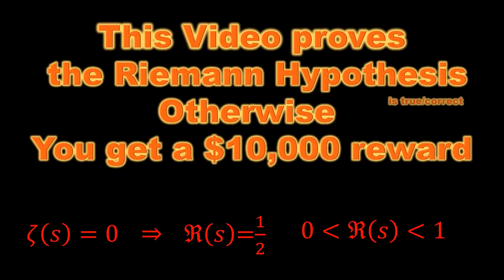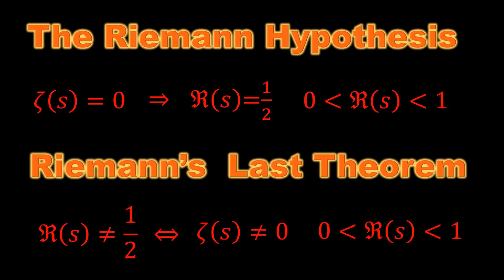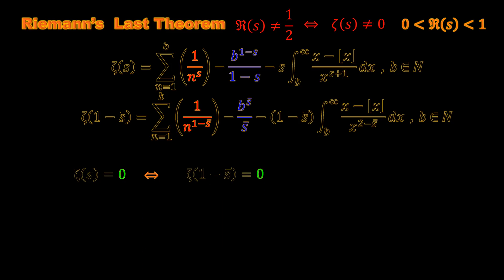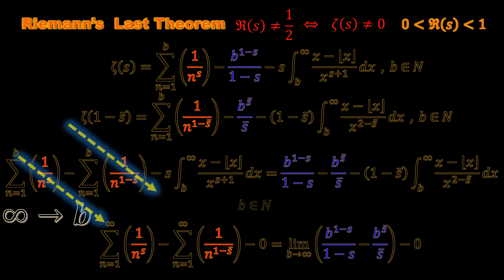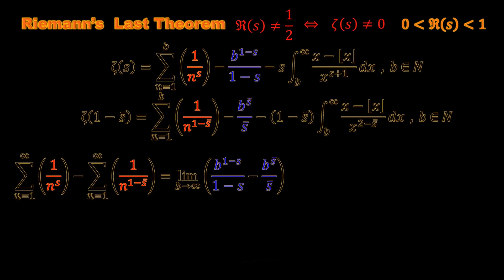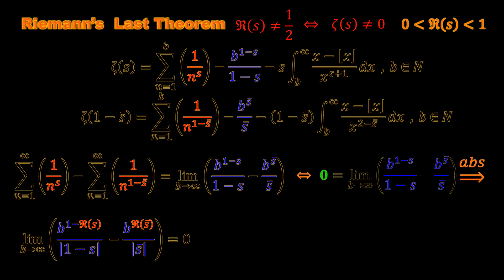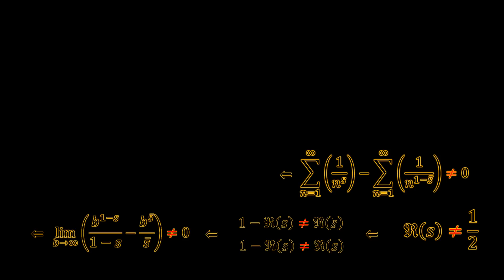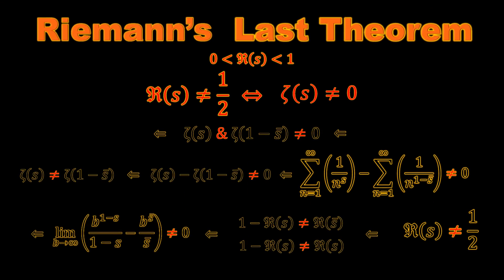RIEMANN HYPOTHESIS PROOF / SOLVED, 36797 VIEWS, 0 COUNTEREXAMPLE! (M2)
The primary aim of this video is to invite experts in the Riemann Hypothesis or exceptionally intelligent mathematicians to scrutinize the content and detect any errors using a numeric counterexample. For instance, if a value 's' exists for the ABC zeta function that yields a value 'A' that is inconsistent with the actual value 'B' of the zeta function, we are prepared to offer a reward of 10K for your contributions.Additionally, if someone you refer to the video comes up with a counterexample and wins the reward, you will also receive a $10,000 reward, making the total reward $20,000. Therefore, we encourage you to share the video widely.

Over the years, hundreds of mathematical theories have been built upon the assumption that Riemann's last theorem is true. Therefore, considerable efforts have been made by several of the best mathematical minds around the world to protect the legitimacy of these theories. However, in this video we have finally proved this famous theorem that had resisted all efforts to be proven for over one and a half centuries.

Please notes:
1. Riemann's hypothesis is proven via Riemann's Last Theorem, which employs a clever method of analyzing and establishing connections between the set of zeros of the zeta function and the set of values of the zeta function on the critical line. This theorem demonstrates that the set of zeros of the zeta function is a subset of the values of the zeta function on the critical line.To put it simply, Riemann's Last Theorem introduces additional elements to the irregular and unpredictable set of zeros of the zeta function and transforms it into a regular and predictable set. Then, it proves a property specifically for the values on the critical line. Riemann's Last Theorem shows that the specified condition applies to any subset of this new set of values.

2. Almost certainly, a numeric counterexample to this proof would not disprove RH. However, if your counterexample disproves Riemann's hypothesis, it will be your responsibility to properly document it before sharing it with anyone. Rest assured, we will make every effort to protect your intellectual property rights, and we will not claim any ownership of your counterexample. You will be eligible to receive the $10,000 cash prize, regardless of any additional awards. Having said that, it is highly likely that Riemann's hypothesis will withstand any counterexample through reformulation. The official problem statement from the Clay Mathematics Institute states that only a small prize will be considered for such a counterexample. Therefore, if you believe you have a counterexample that challenges Riemann's Last Theorem, it is important to acknowledge that the Riemann's hypothesis is expected to remain resilient and not be significantly undermined by the counterexample.

3. Many people think that proving a challenging  theorem is simple, where the author presents a proof and everyone cheers and celebrates. In reality, it often takes years, if not decades, to establish a proof. For example, consider the stories of Grigori Perelman, Srinivasa Ramanujan, Greg Conour, and many other legends—almost always, major achievements are met with disbelief and contempt, and in many cases, they are only recognized years after the official announcement, and in some cases, only after their death. This is the painful, difficult part of science that we must go through together.

4. A "proof" consists of functions, equations, or expressions that have been rigorously established and are available to be verified, while a "hypothesis" is simply a statement that does not have a "proof."